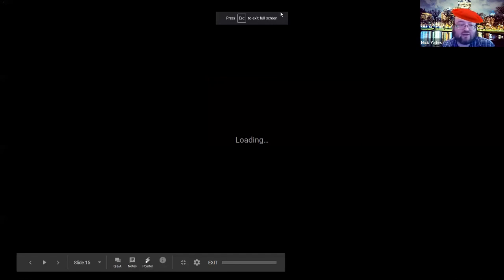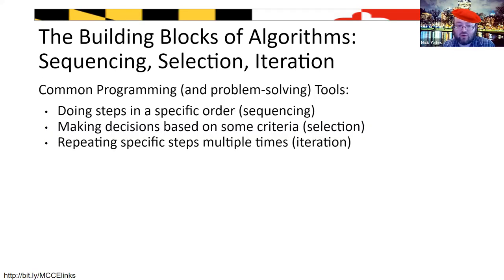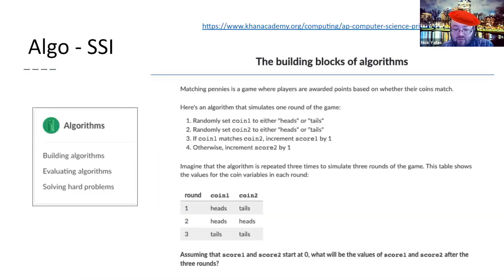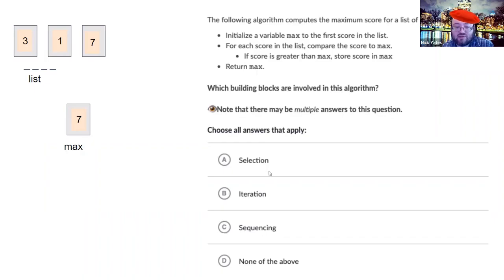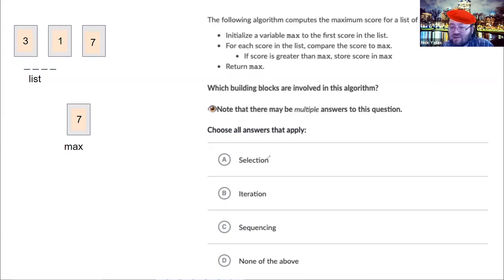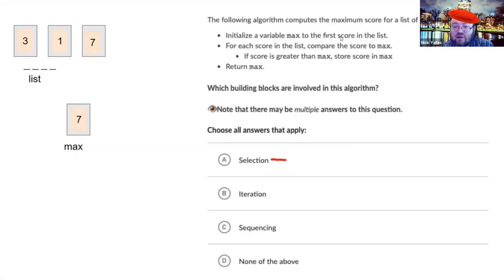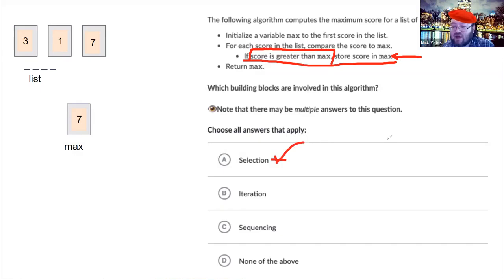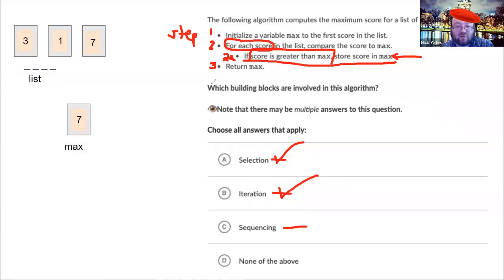AI 1C: Building Blocks of Algorithms- Sequencing, Selection, Iteration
Building Blocks of Algorithms- Sequencing, Selection, Iteration